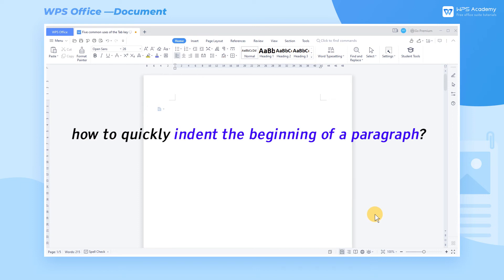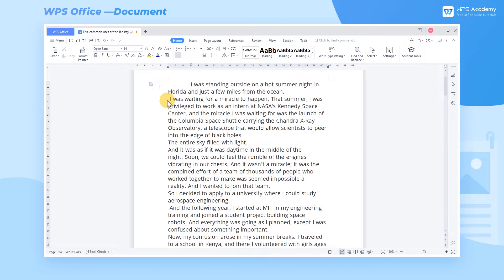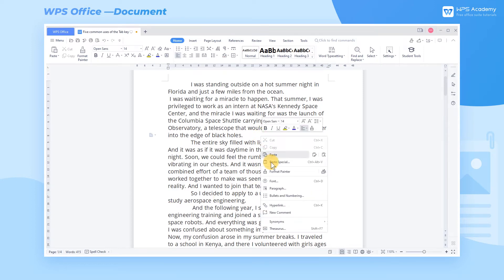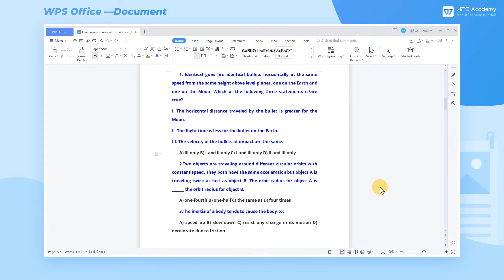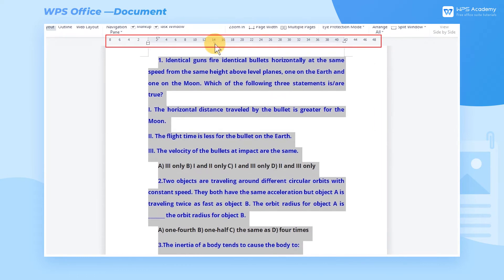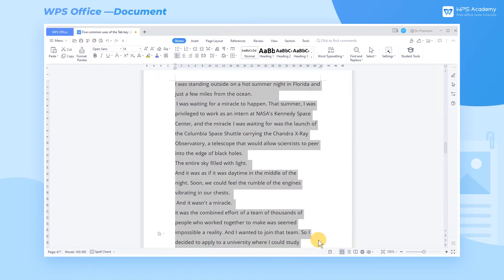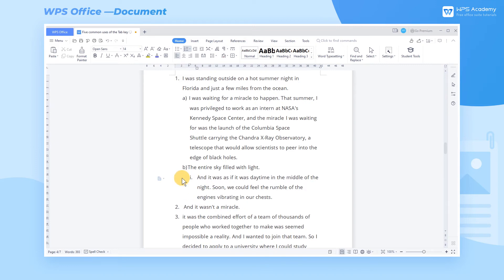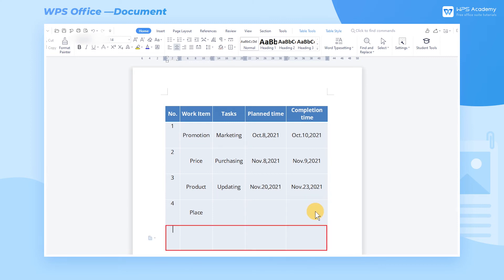[WPS Academy] 1.8.1 PPT: Five common uses of the Tab key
Hi, glad to see you here. Today we'll learn 'Five common uses of the Tab key' in WPS Presentation. Follow our Youtube channel, level up your office skills! WPS Office is a free all-in-one office suite which include Writer(Word), Spreadsheet(Excel), Presentation(PPT) and PDF. Tutorials are provided by WPS Academy, WPS Academy is aim at providing both beginning and advanced office tutorial.